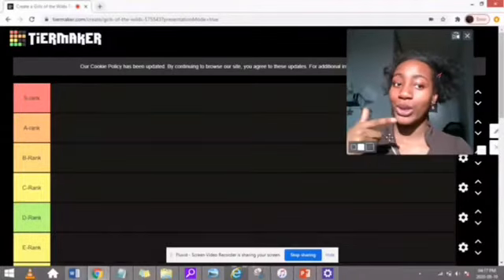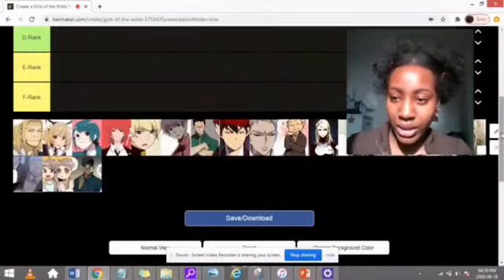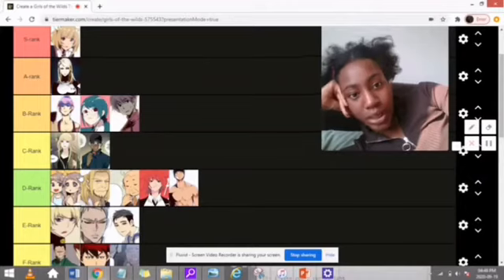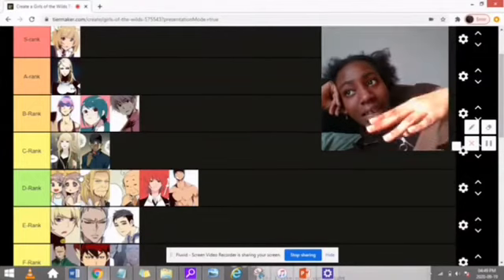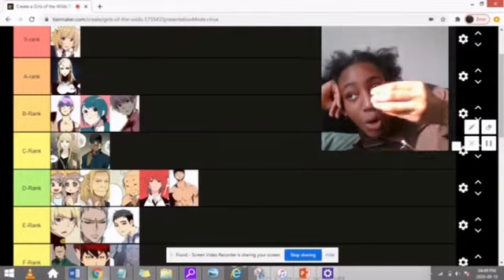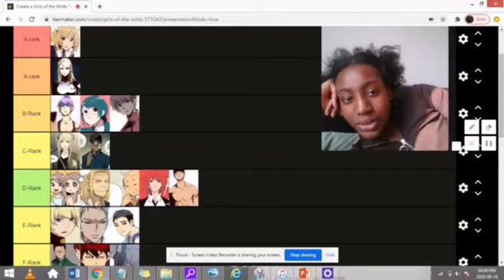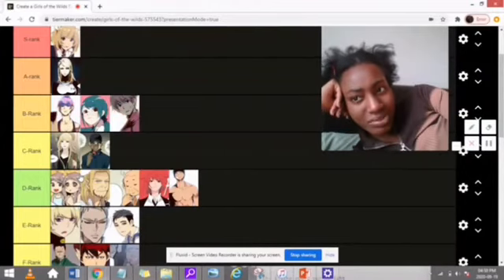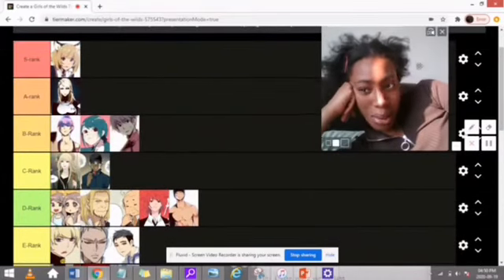Ranking the girls of the wilds characters